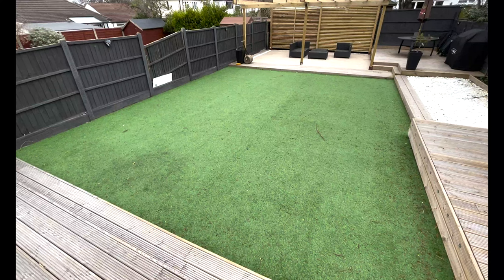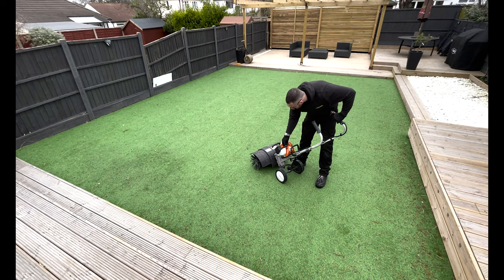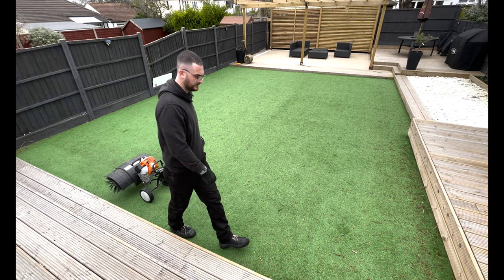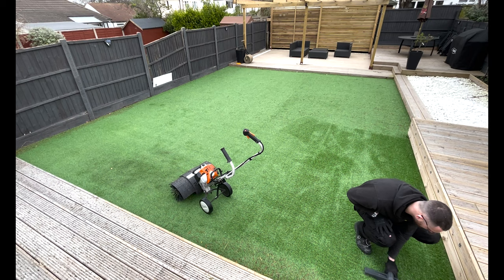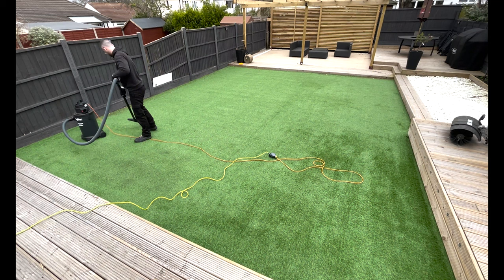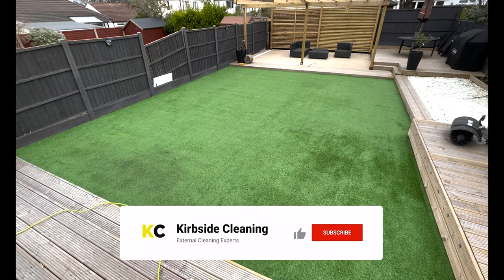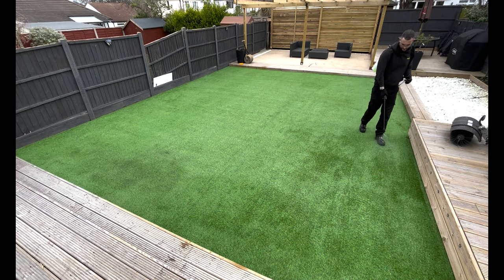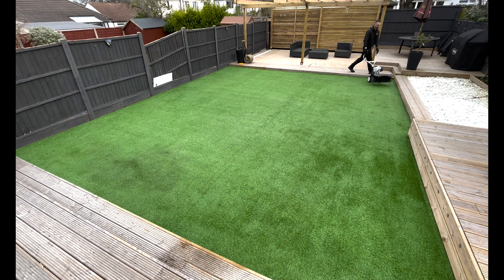How To Clean Artificial Grass In 2024?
SATISFYING Artificial Grass Clean, Learn how to clean artificial grass carpet, how to clean fake grass and how to clean grass carpet!!

Today's job involved dried, ground in dog muck, and a gorgeous cockapoo which are the generally the ingredients to needing your artificial grass cleaned!!

Here's a List of the Items you'll need to get this job done like a pro!

Cleaning Solution

Power Broom

Grass rake (Manual)

Back pack sprayer